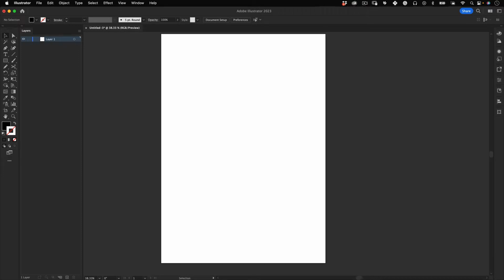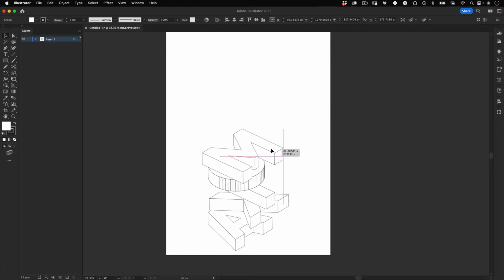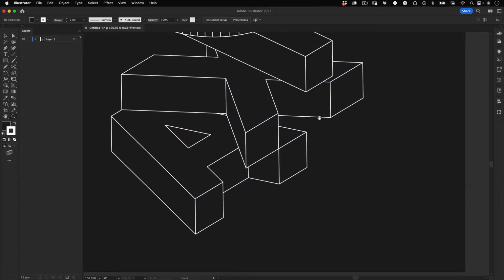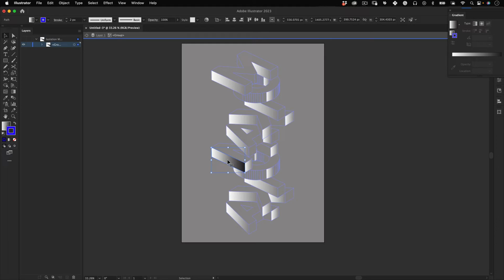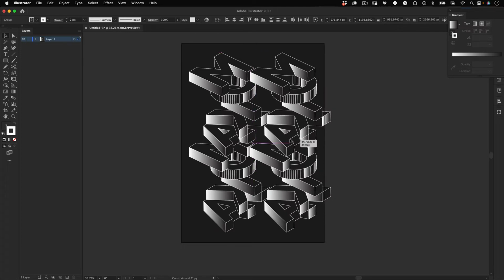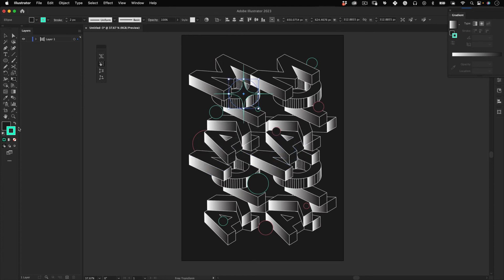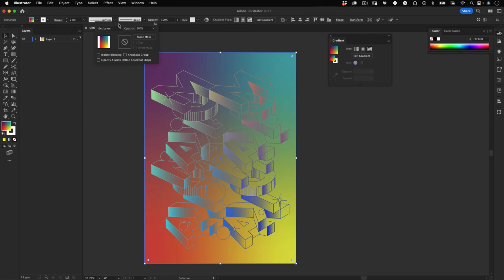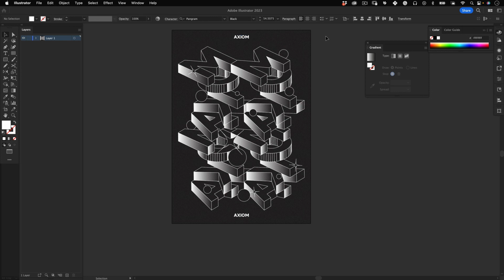Daily Graphic Design Vlog #10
Hi All, episode 10! Double digits! I've made it!

M.